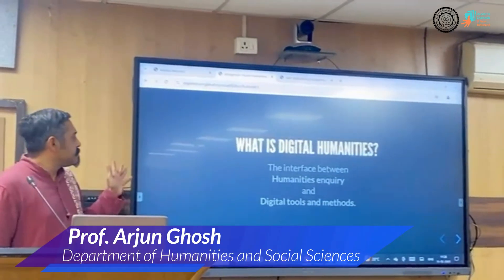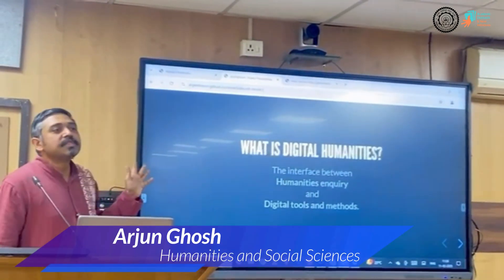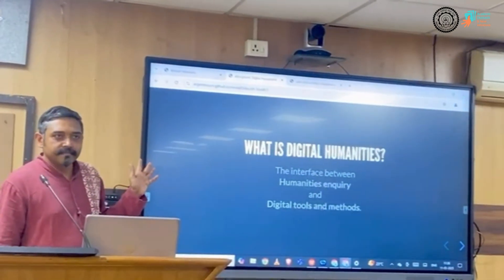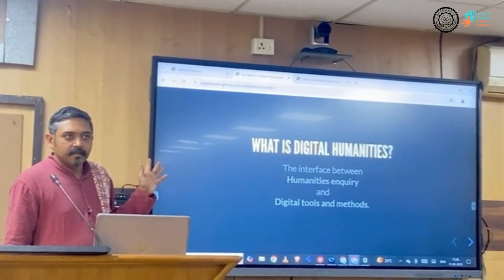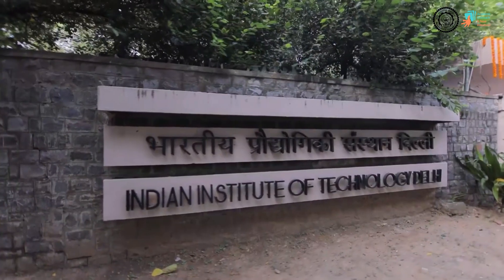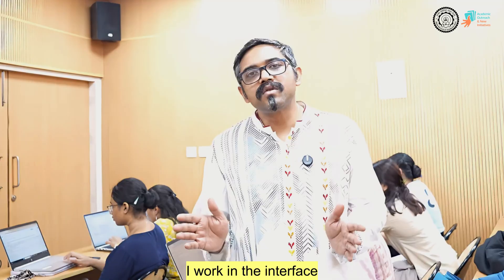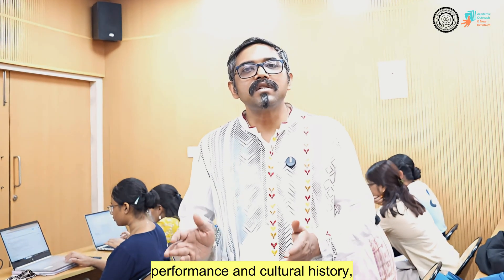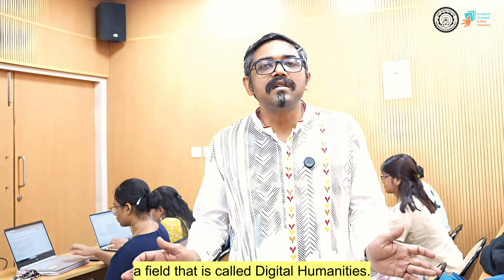FACULTY SPOTLIIT: Prof. Arjun Ghosh | Department of Humanities and Social Sciences, IIT Delhi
FACULTY SPOTLIIT, is an Initiative by IIT Delhi's Office of Academic Outreach and New Initiatives. It aims to highlight the academic and scholarly contributions of faculty members through short videos. This initiative is a heartfelt tribute to the dedication, knowledge, and wisdom of our faculty members.

Prof. Arjun Ghosh from the Department of Humanities and Social Sciences at IIT Delhi works at the intersection of culture and technology. Through digital humanities, he explores how AI and computational tools can help enhance India’s multilingual heritage and open it up to new generations. His work shows how bringing humanities insights into technology can create more inclusive and meaningful digital futures.

For details about the New Initiatives of IIT Delhi, please